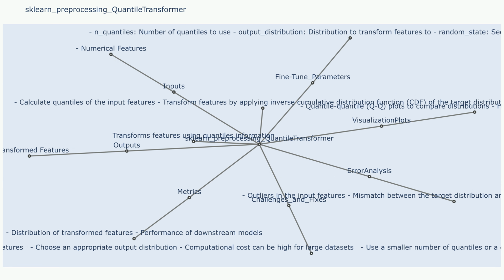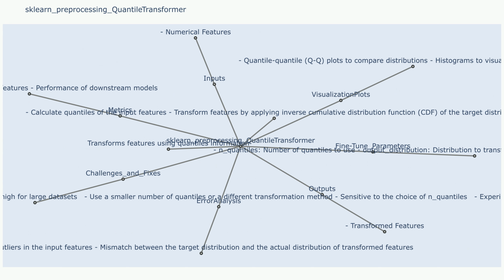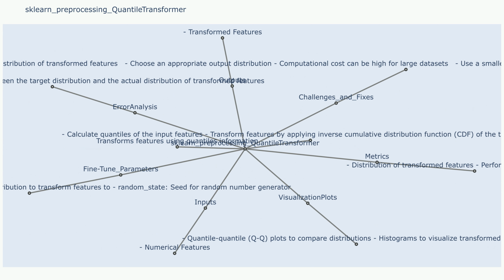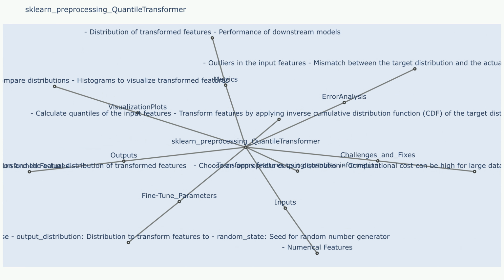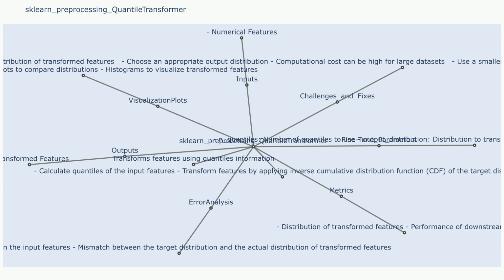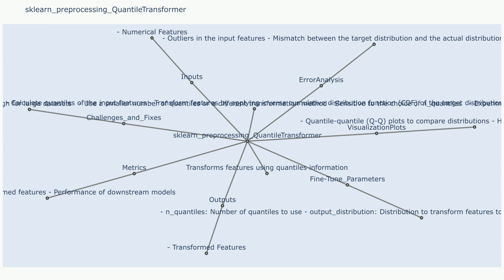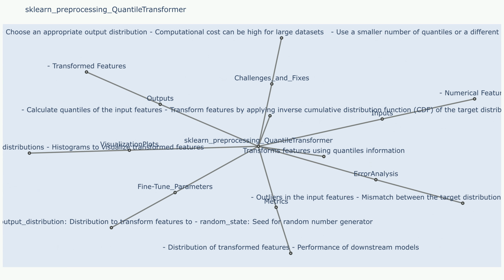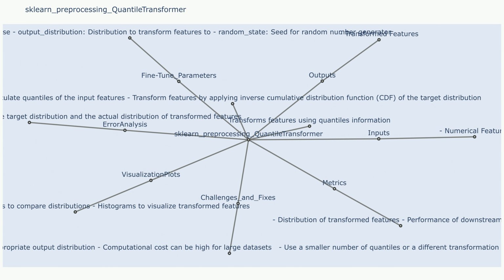267 269 sklearnpreprocessingQuantileTransformer Description